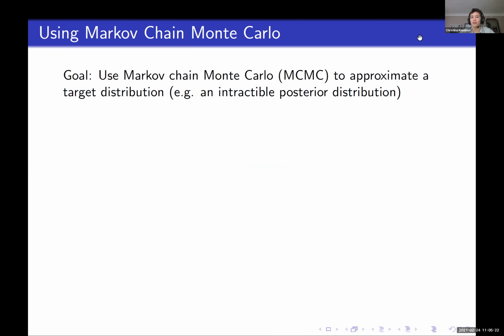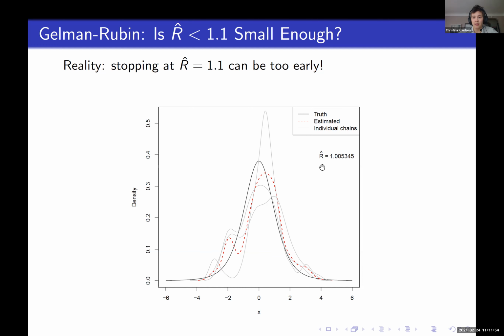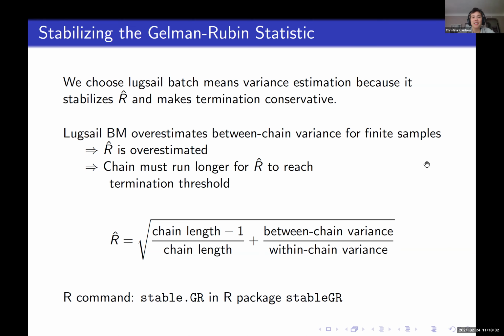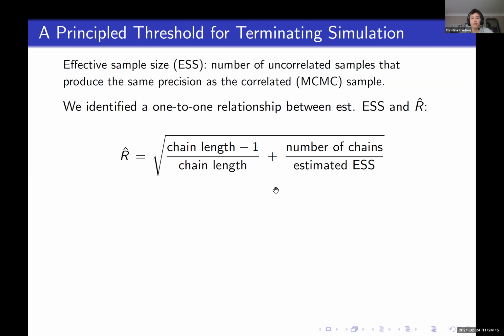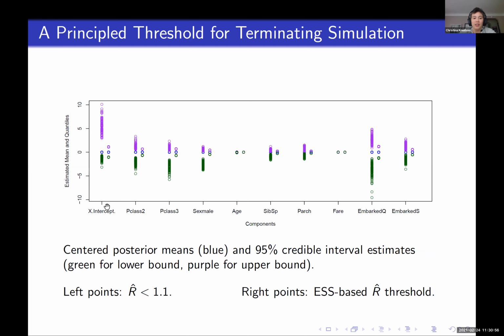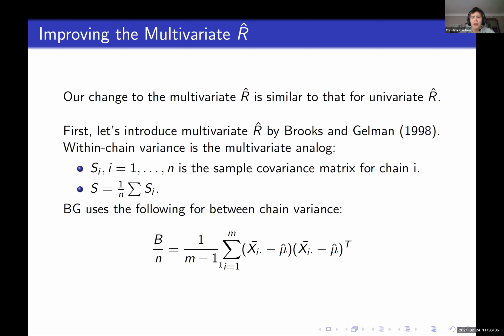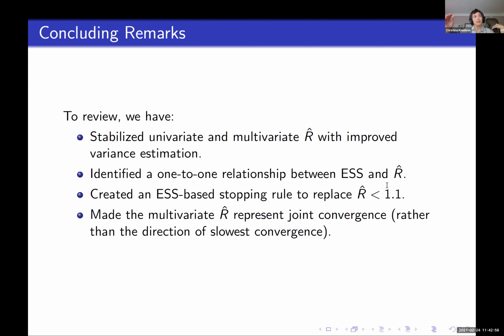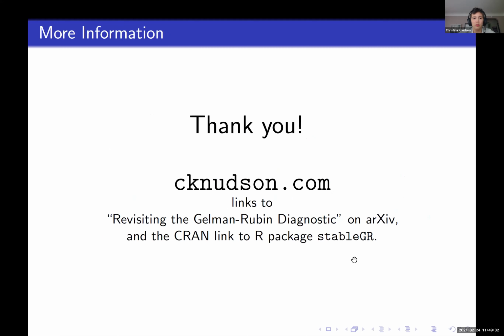PRIISM Seminar | Christina Knudson | Revisiting the Gelman-Rubin Diagnostic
In this seminar, Dr. Christina Knudson, assistant professor of statistics at the University of St. Thomas, gives an in-depth overview into new connections between the Gelman-Rubin statistic and Monte Carlo variance estimators.

Hosted by the Center for Practice and Research at the Intersection of Information, Society, and Methodology (PRIISM) at New York University.